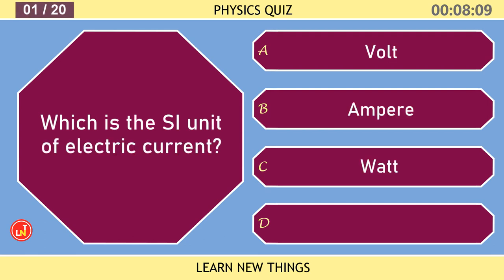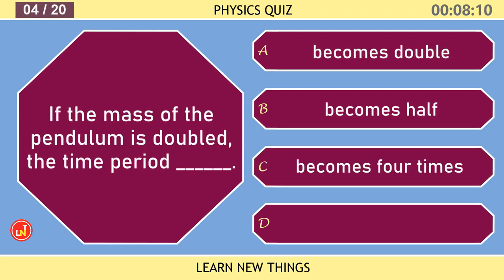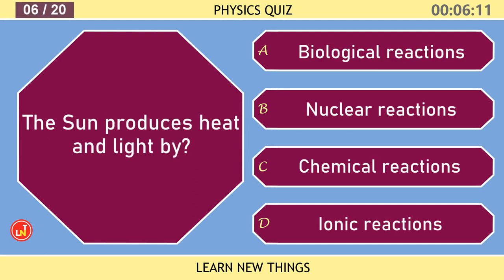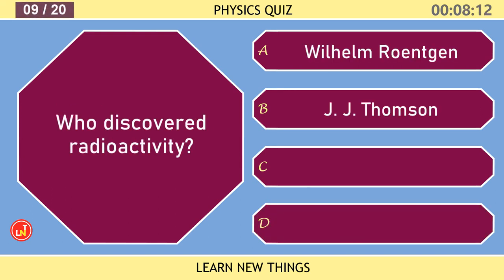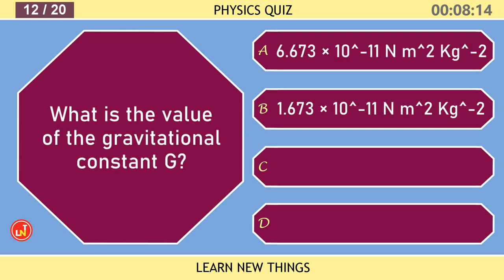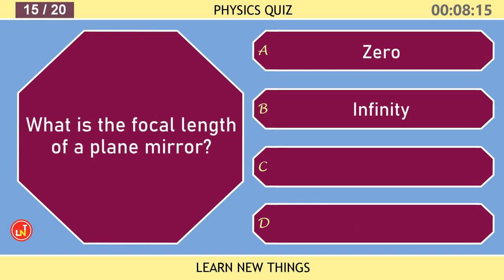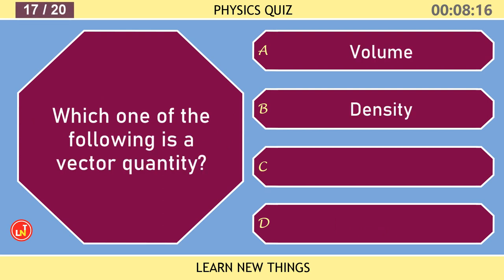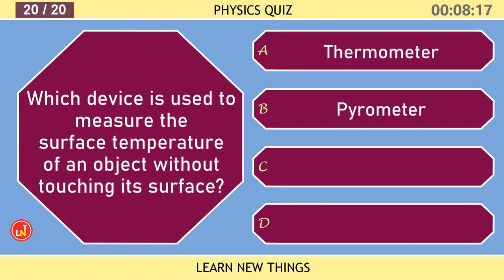Physics Quiz - Part 1 | 20 Questions | General Science Questions for Students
In this video, 20 important questions in Physics are asked. Below are some of the questions in the video:

Who discovered radioactivity?
The minority charge carriers in the p-type semiconductor are?
Which one of the following is not a semiconductor?
What is the value of the gravitational constant G?
Which colour deviates the least when white light is made to pass through a prism?